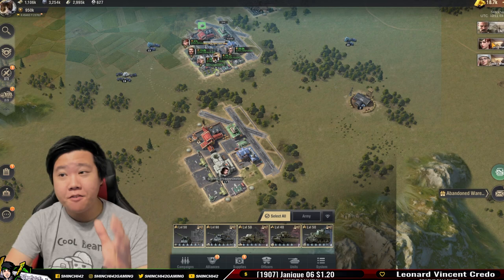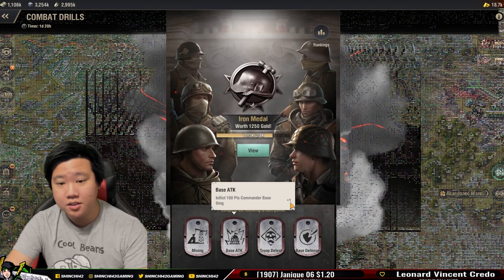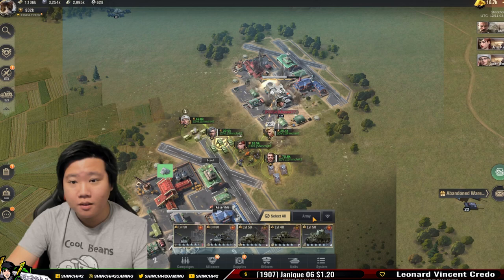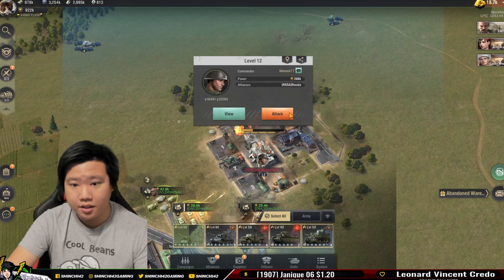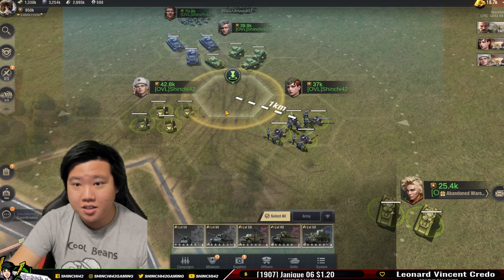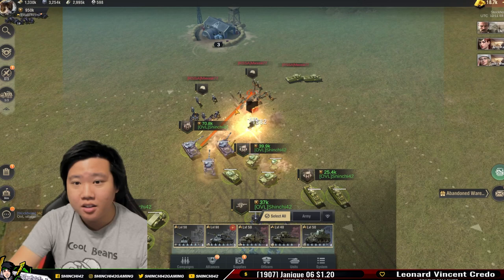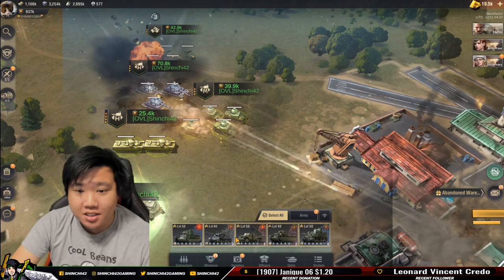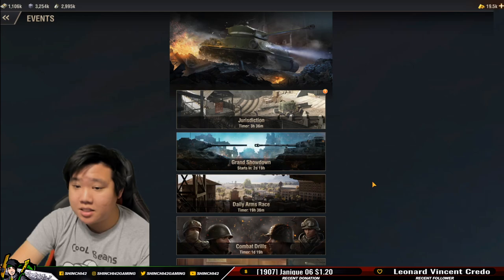How to Battle Guide ( Combat Drills Kill Event ) | Warpath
The Combat Drills event consist of 4 ways to earn points. Mining ( Farming ) , Base attack , Troop Defeat and Base Defense. The best way to gain easy points is eliminating those idle troops , troops gives a lot of points per each tier type of units. Eliminating a base can be difficult doing solo unless you are attacking very weak players , if you intent to attack stronger players you should consider brining your alliance with you as you can have more firepower in the battle.

Emulator to play on PC
-BlueStacks-